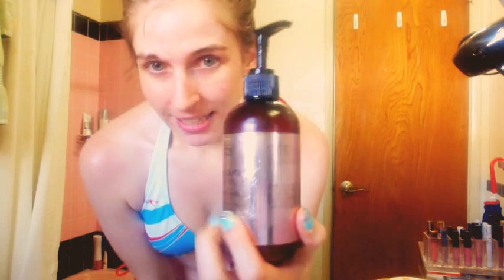New York Biology Anti-Cellulite Body Oil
This video is about New York Biology anti cellulite natural body oil that I talk about the benefits of using while applying to my skin. to purchase please go